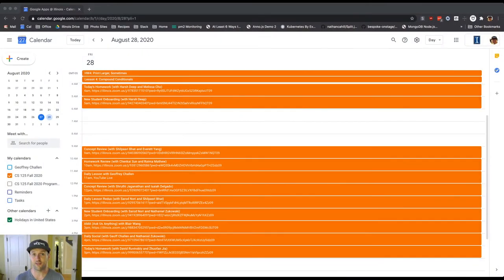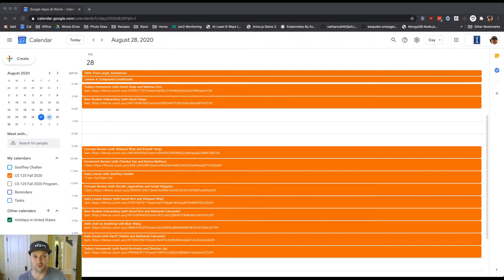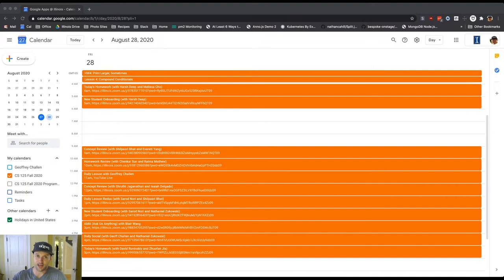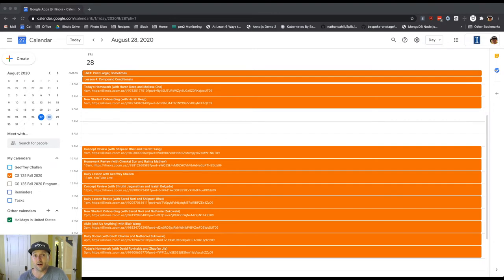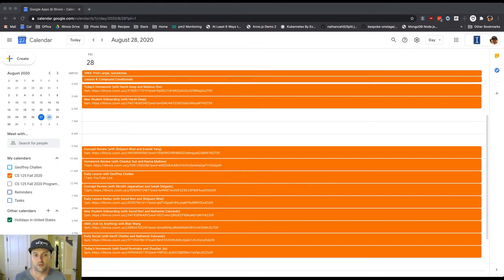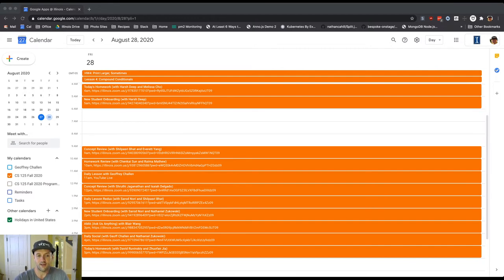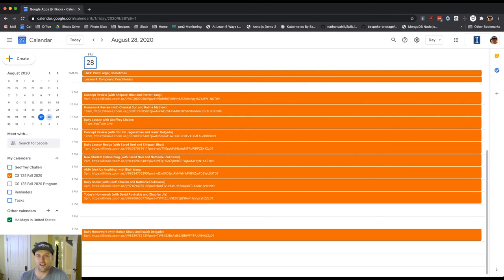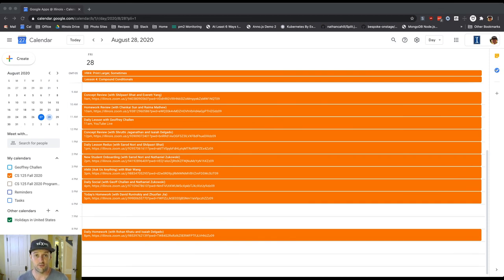CS 125 Fall 2020 Lesson 4: What's Next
Overview of the day's calendar and upcoming assignments.